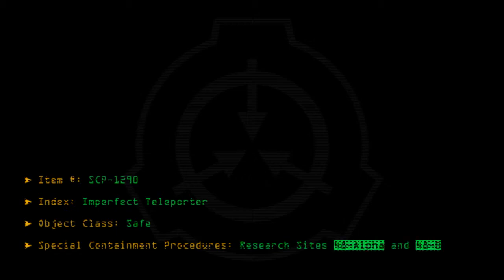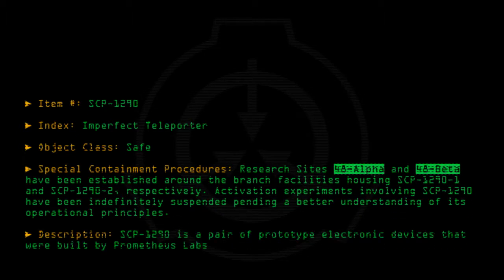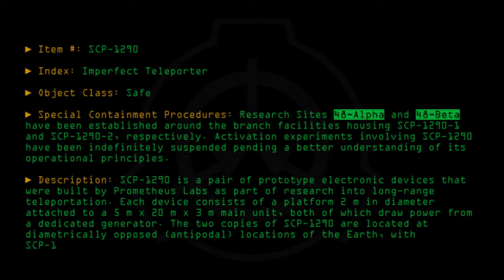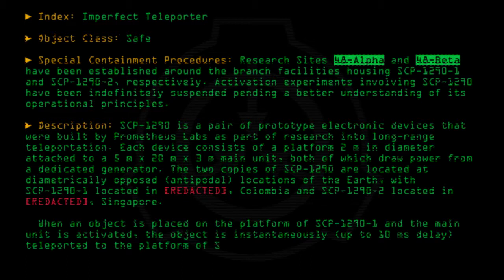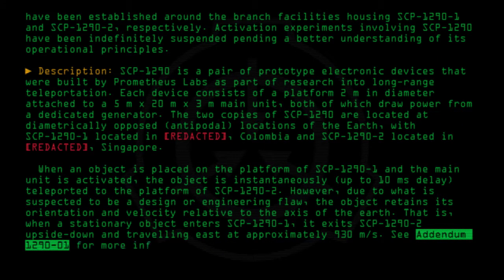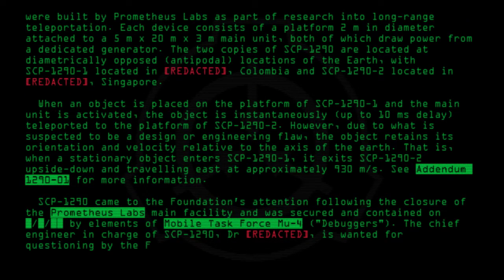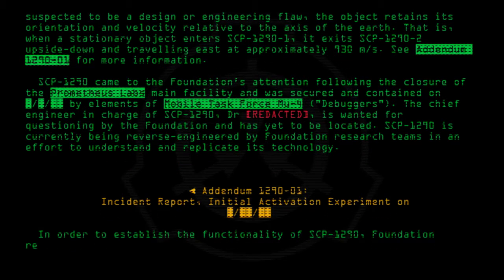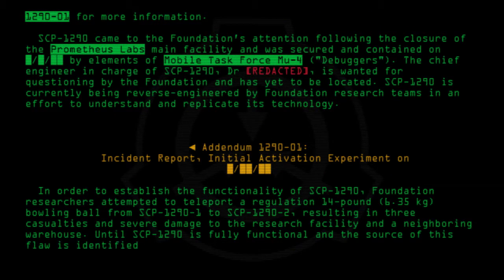SCP-1290 - Imperfect Teleporter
Code: SCP-1290
Title: Imperfect Teleporter
Rating: +164
Approximate Wordcount: 777
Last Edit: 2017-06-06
Revision: 10